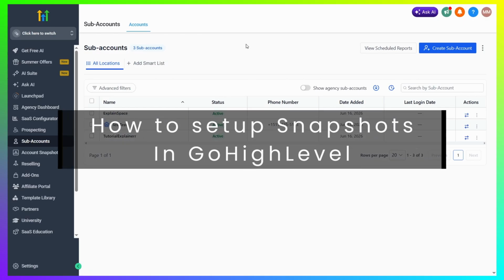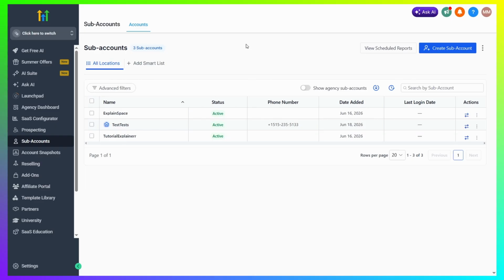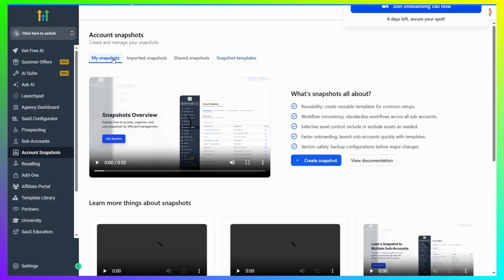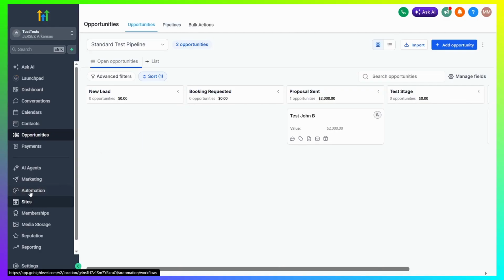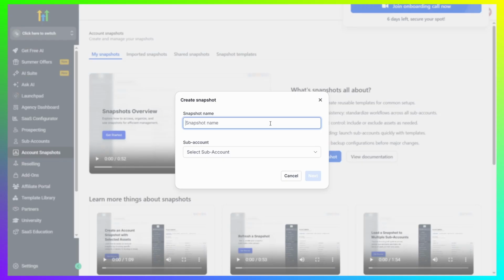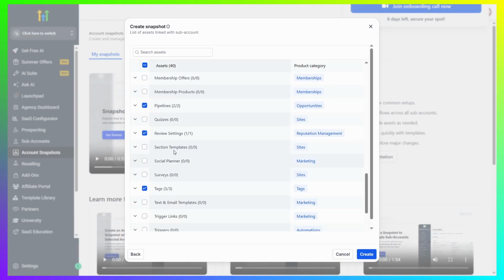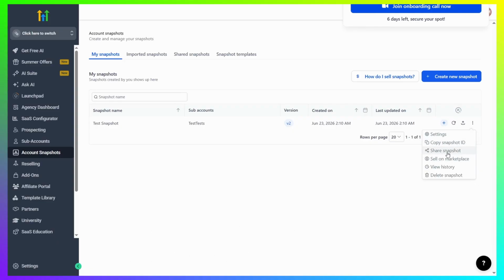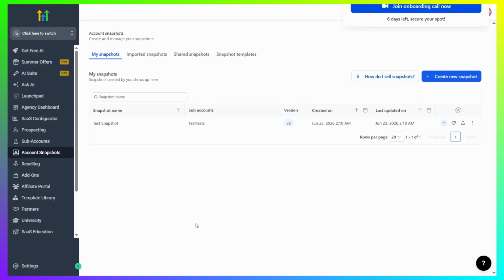GoHighLevel Snapshots Tutorial | Full GHL Snapshots Guide (Updated 2026)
GoHighLevel snapshots tutorial 2026 | create a snapshot template, load it into an account, and share it step by step.
🔥 You pay nothing today and you're never charged during the trial — this link unlocks the full 30 days instead of the standard 14, and you can cancel anytime from settings, so following along is completely risk-free.
🎁 *FREE bonus:* start your 30-day trial through the link and you also unlock my GHL Launch Vault — 16 done-for-you assets worth $12,452.

A snapshot is the skeleton of a whole sub account — pipelines, funnels, automations, and the website template — so this go high level workflow lets you deploy a full setup in minutes.

🕐 Timestamps:
0:00 GoHighLevel Snapshots Explained
0:30 What A Snapshot Actually Includes
1:18 Find The Account Snapshots Tab
2:23 Create A Custom Snapshot
3:04 Set Up The Source Sub Account
4:58 Choose Which Assets To Include
6:47 Share Or Sell Your Snapshot
7:17 Snapshot Share Link Options

Clone A Full Sub Account With One Snapshot

This GoHighLevel snapshots tutorial is for beginners and agency owners who want to stop rebuilding the same setup. You'll see exactly what a snapshot includes, build a custom one from a sub account, choose which assets carry over, and share or sell it with a permanent link. Want to set up new clients in minutes instead of hours?

Here's what you'll learn:
- What a GoHighLevel snapshot is and what it does not include
- How to find the account snapshots tab in agency view
- How to create a custom snapshot from a sub account
- How to choose exactly which assets to include
- How to share a snapshot with a permanent or restricted link
- How to sell a snapshot on the GoHighLevel marketplace

The full setup link is in the description if you want to follow along on the 30-day trial.

I hope you found my GoHighLevel snapshots video useful!